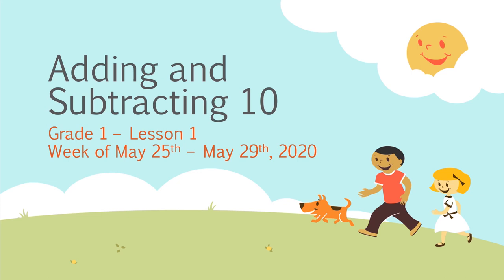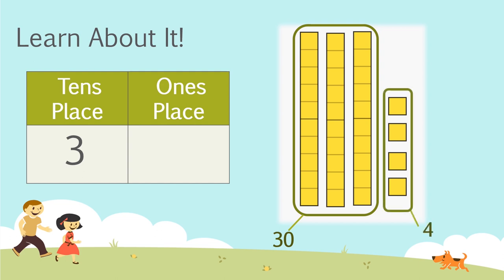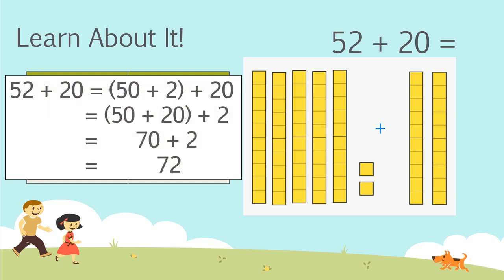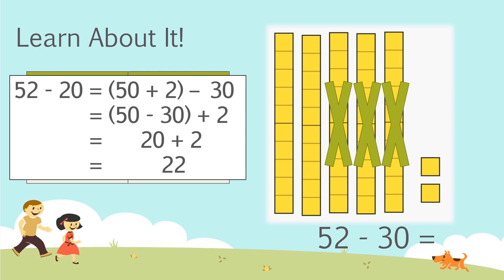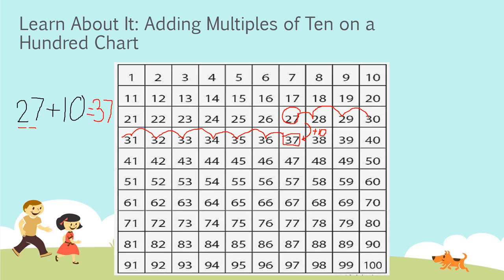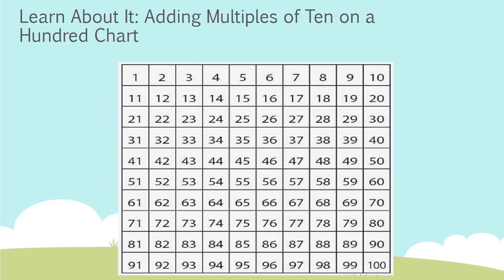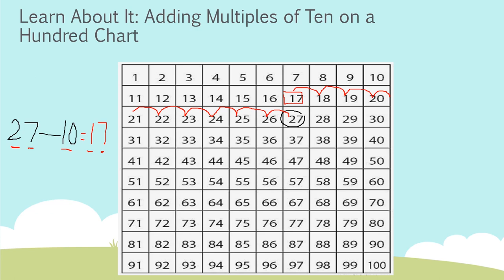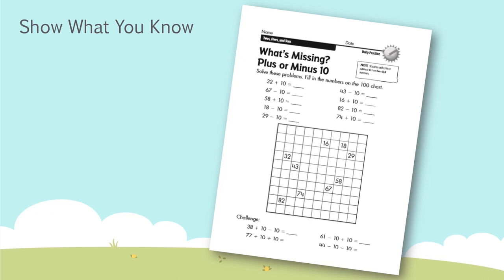BCPS Teacher Lessons - Grade 1 Math Ep7 5-27-20